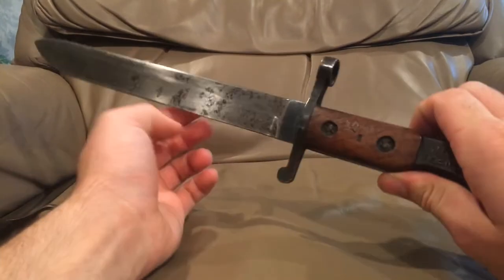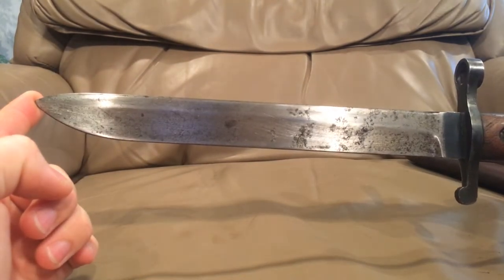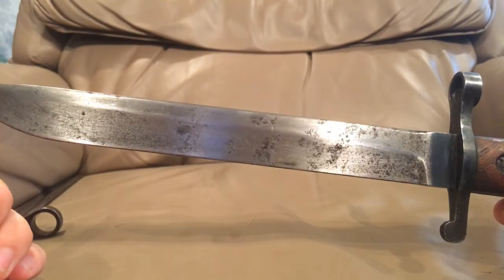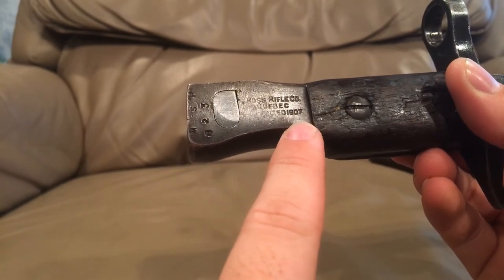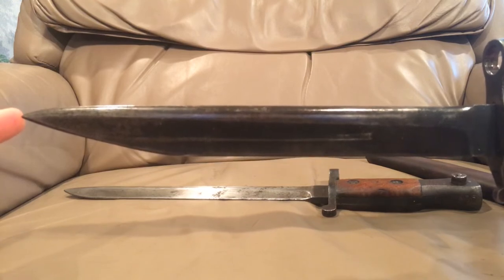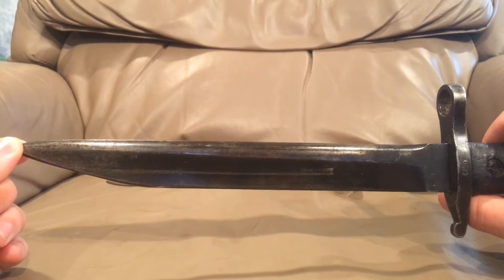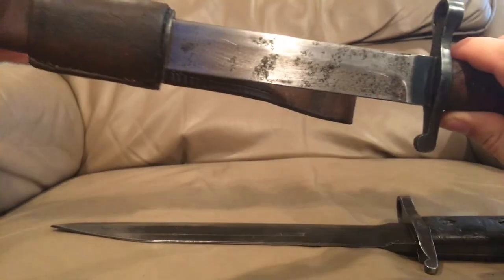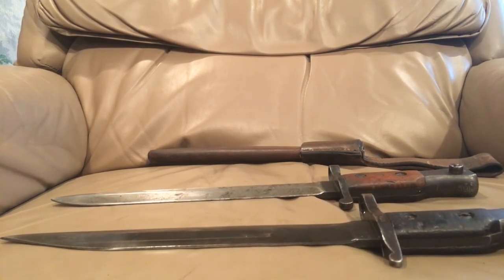Canadian model of 1907 Ross bayonet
This video will cover the sad and often overshadowed story of the Canadian Ross rifle bayonet. This bayonet was plagued with problems just like the rifle it was made for but is often overshadowed by the problems with the rifle itself. This model of bayonet was really bad at being a bayonet. Bayonets were made for one purpose at this time and that was for stabbing and this bayonet seemed to have been made without that in mind because it’s very bad at stabbing and would later be modified to achieve a higher level of penetration in the early days of wwi.

Devin K.